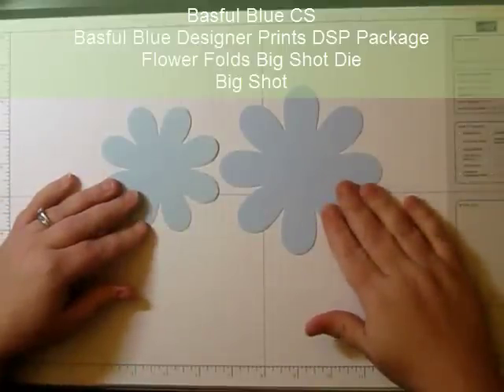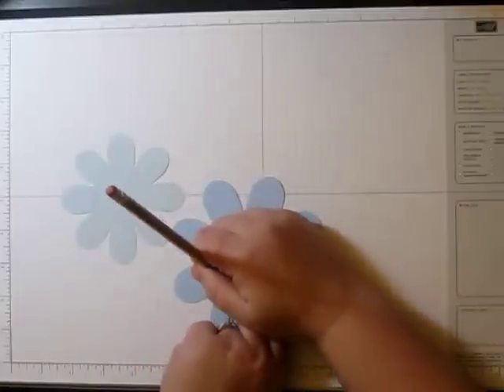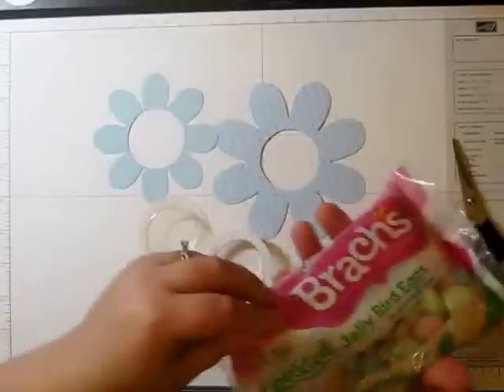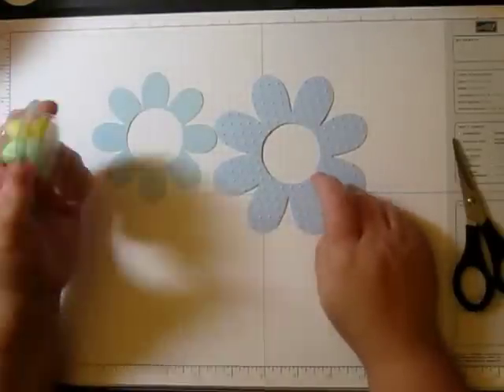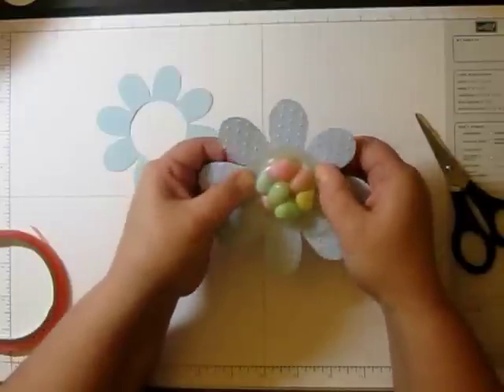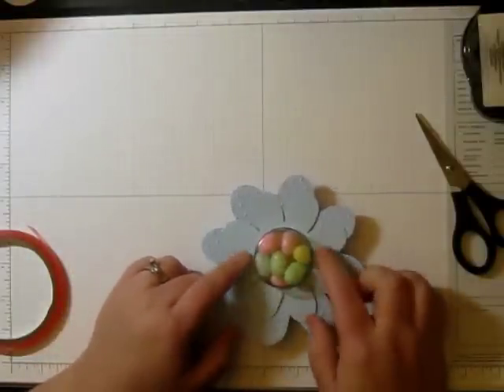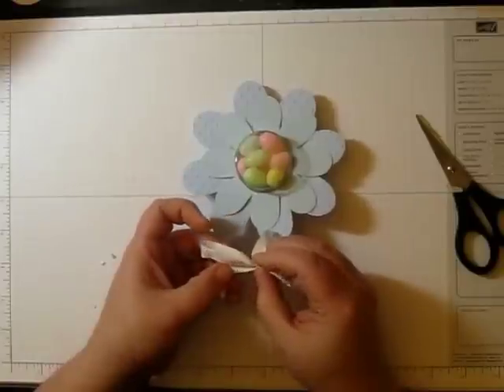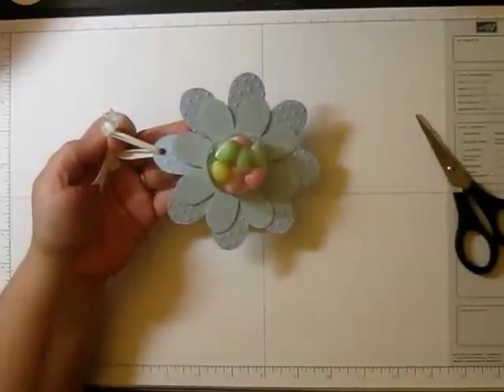Jelly Flowers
This is a fun flower to use for almost anything. we did this as a preview for the spring edition